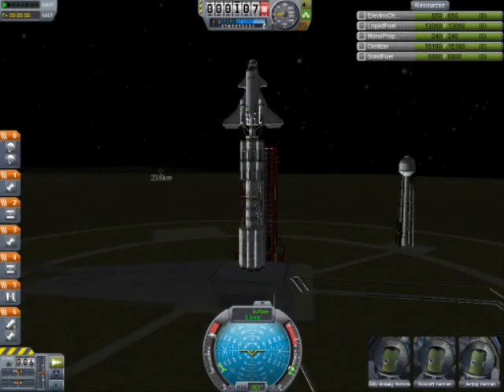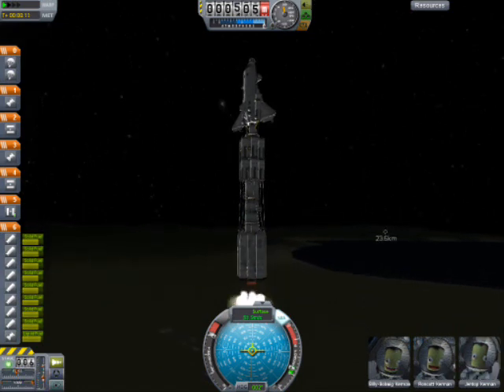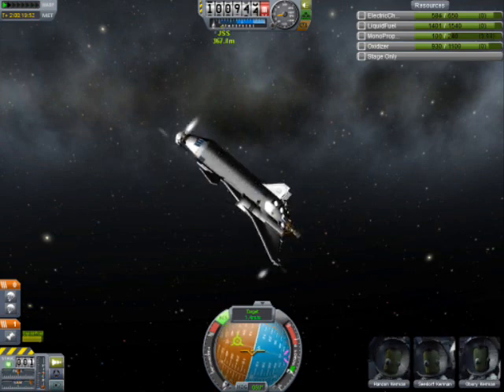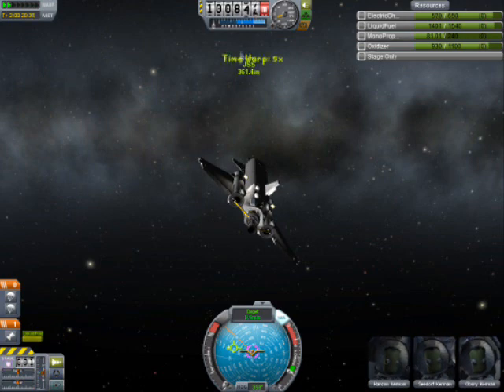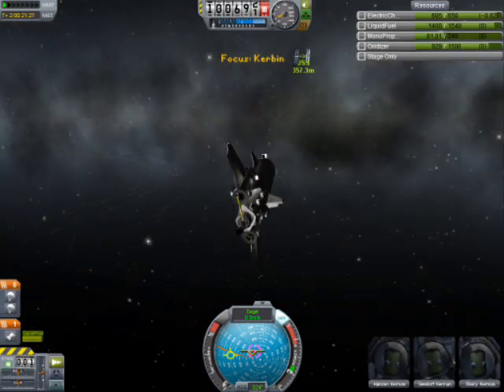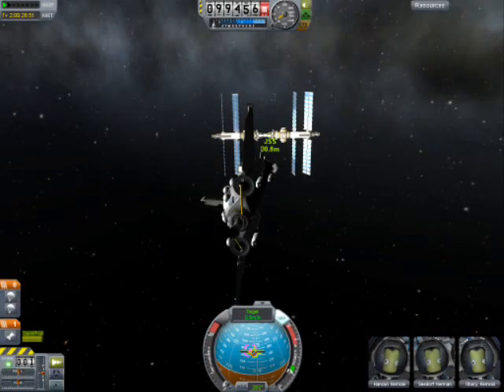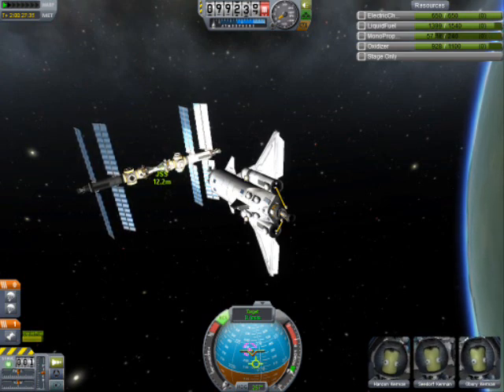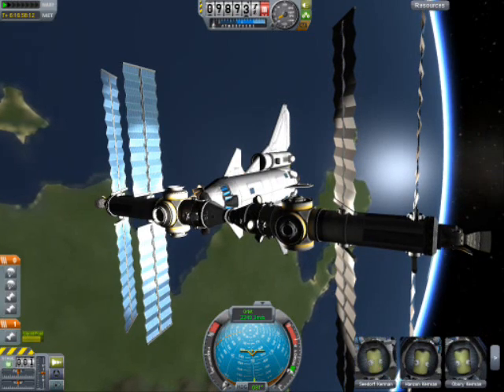Kerbal Space Program-Space Shuttle and New Space Station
Sunndew plays some more KSP and flies his new shuttle to the new space station